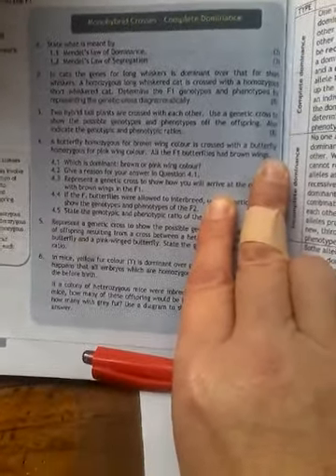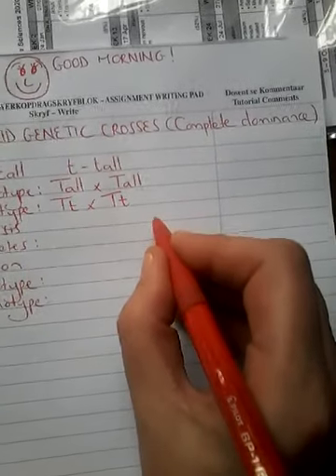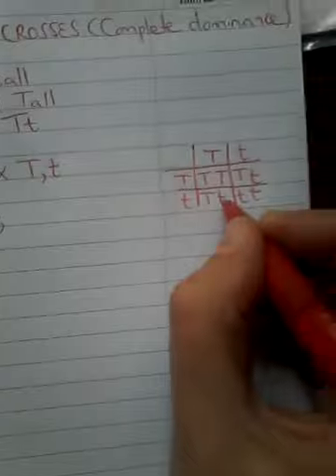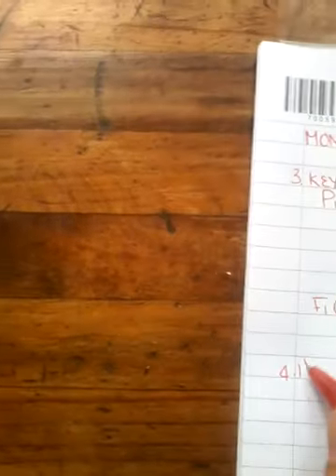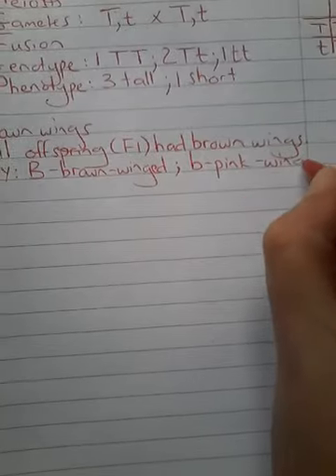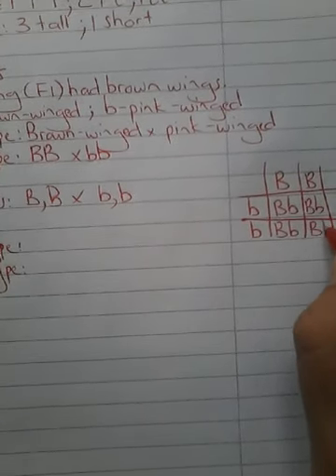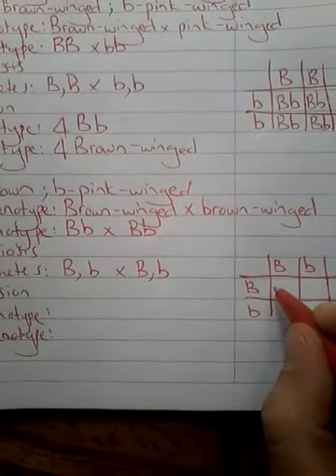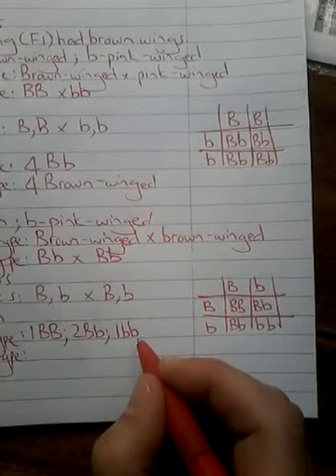grade 12 life sciences genetics